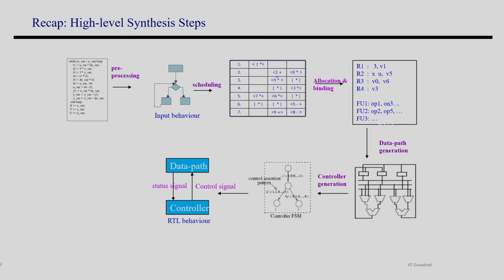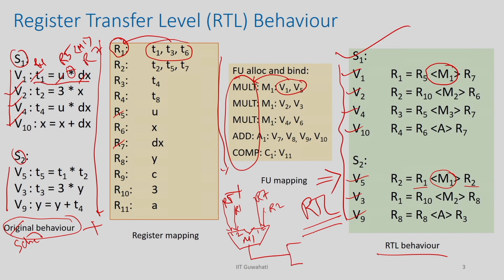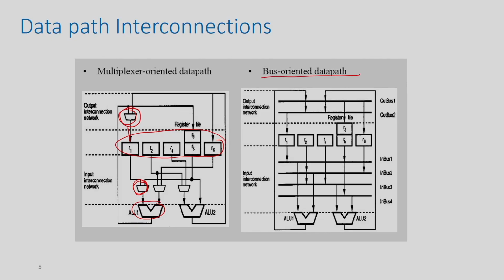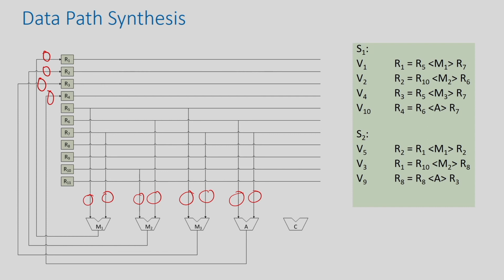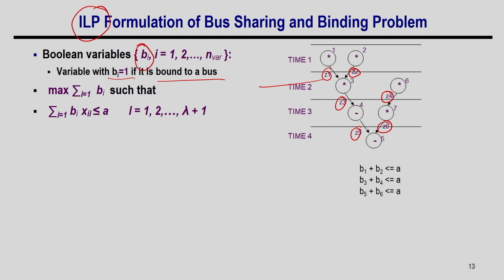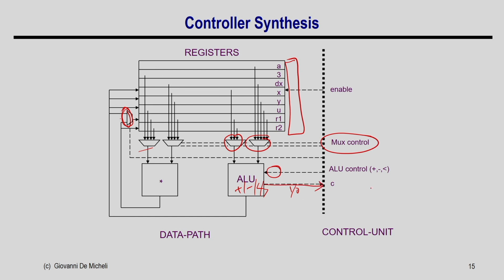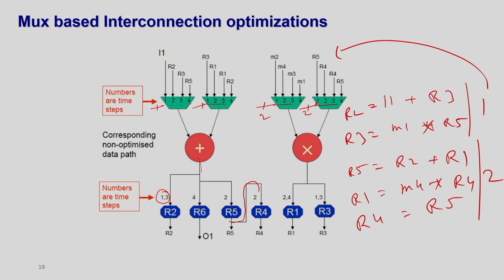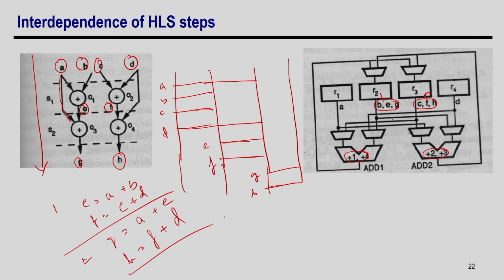Lec 22: Datapath and Controller Synthesis